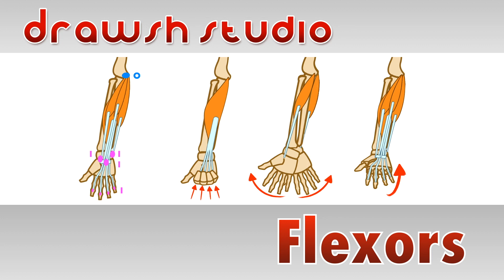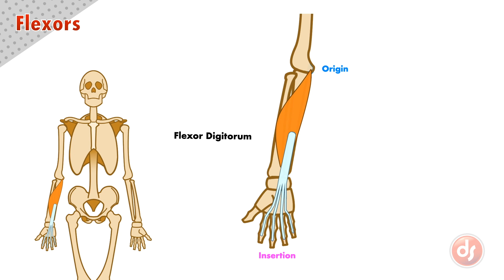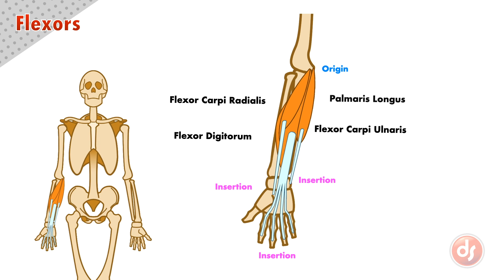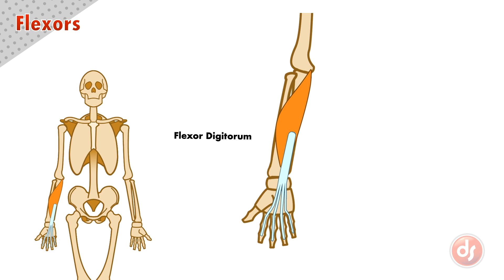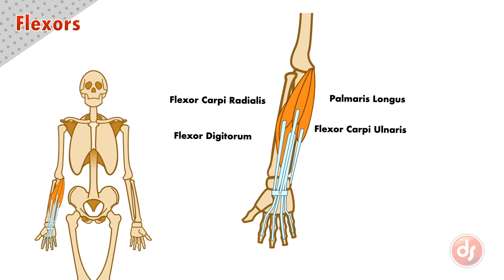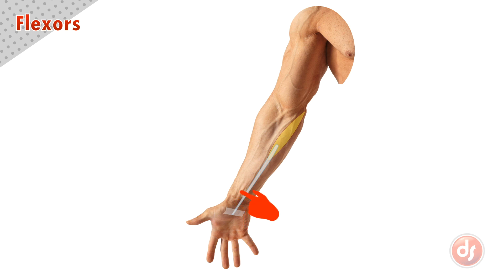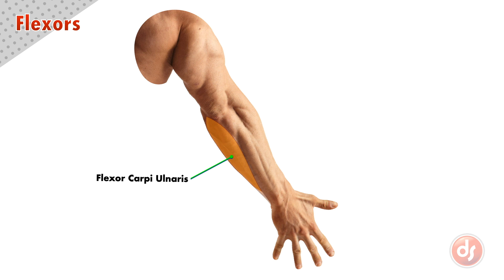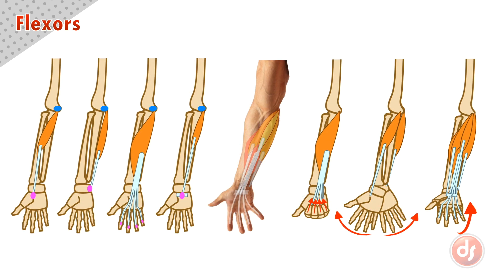The Flexors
This video is part of a series that explains each muscle relevant to artistic anatomy.  This lesson is  on the Flexor Muscles on the lower arm including the Extensor Digitorum, Flexor Carpi Radialis, Flexor Carpi Ulnaris, and Plamaris Longus.   The video covers the origin, insertion, function, and surface landmarks of the muscle.   We cover one of the most complex topics of anatomy, and make it clear and easy to follow. This will help you draw the figure better!